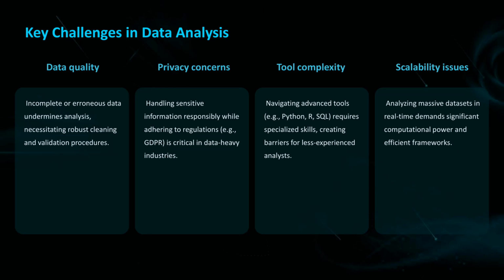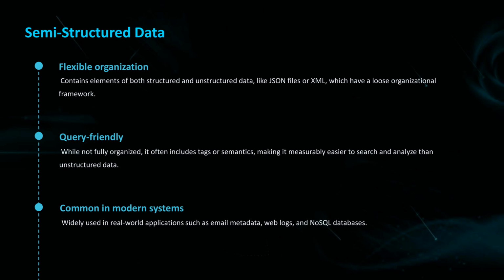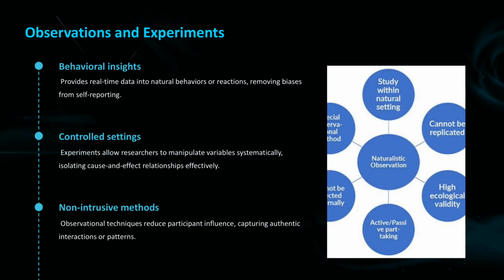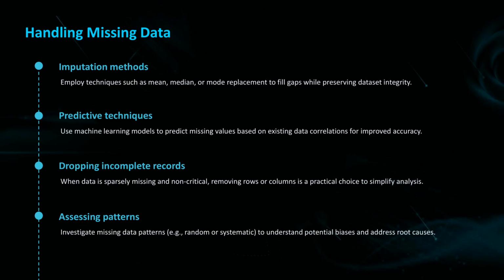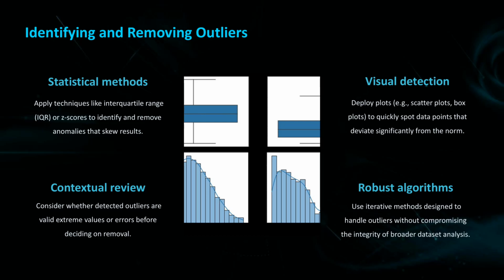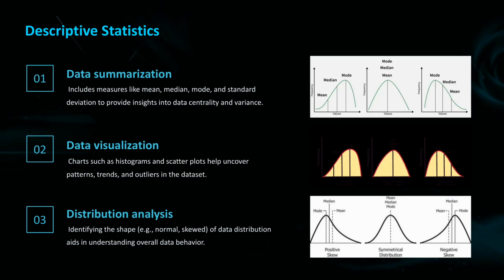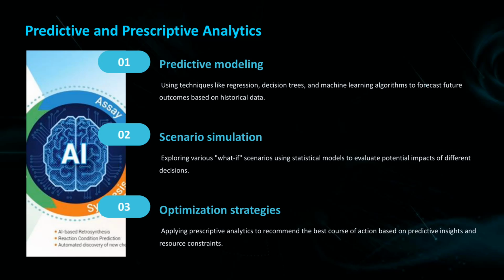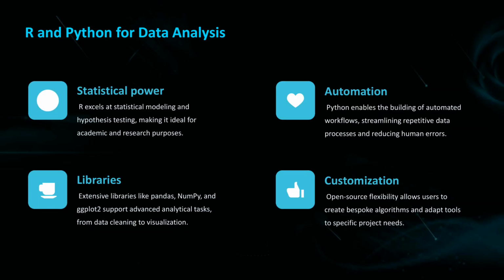Foundations of Data Analysis and Preparation (13 Minutes)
In this video, we explore "Foundations of Data Analysis and Preparation: A Beginner's Guide." Data analysis is a critical skill in today's data-driven world, and proper preparation is essential for achieving accurate and meaningful results. We will break down the key steps in data preparation, including data cleaning, transformation, and exploration. You will learn how to assess data quality and the connection between data preparation and analysis outcomes. Additionally, we will provide real-world examples of effective data preparation techniques and how to use popular tools for data analysis. Whether you are a beginner in data science or looking to enhance your analytical skills, this video will provide valuable insights into the foundations of data analysis and preparation. Join us as we uncover the essentials of preparing data for analysis!